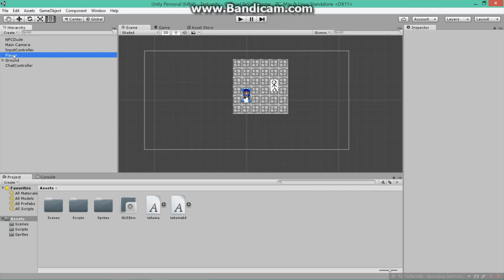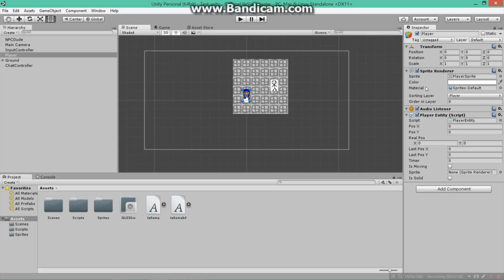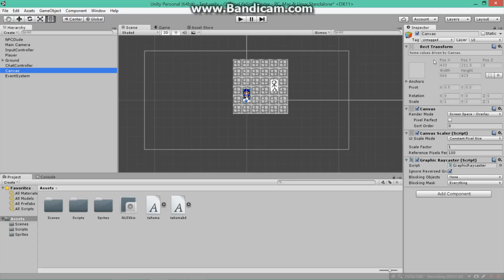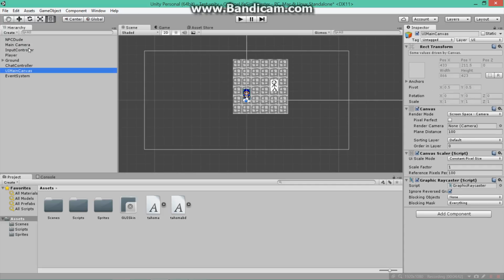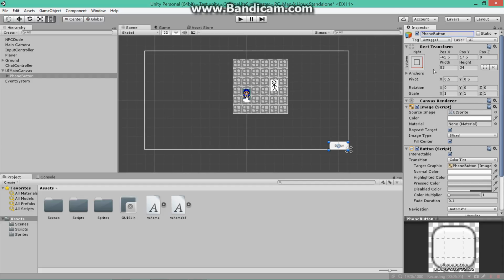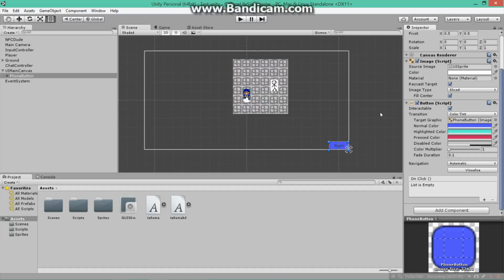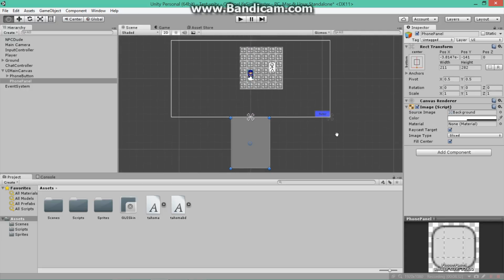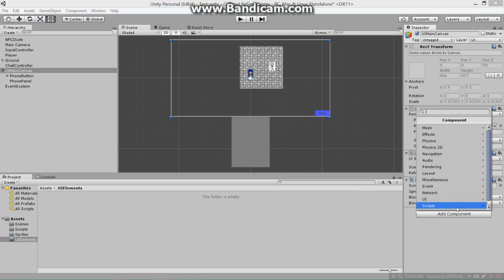Basic UI Tutorial Unity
Adding a canvas, button and panel to a scene